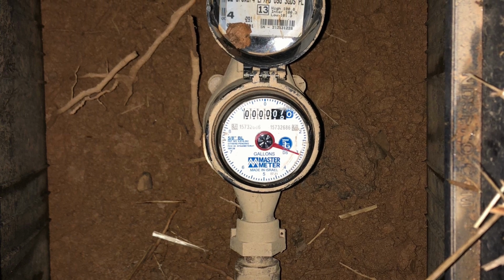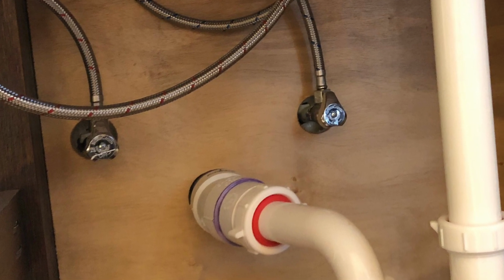I did my own plumbing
While building my own home I decided that I could do the plumbing myself. I studied the IPC Plumbing Code and watched many how to videos, all that together with my many years of construction experience led me to success. You can do it too.